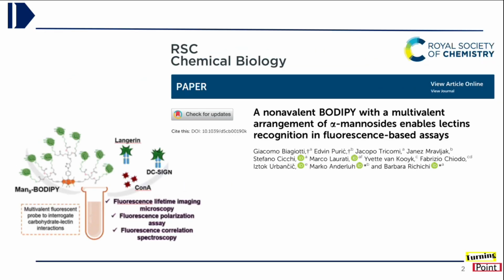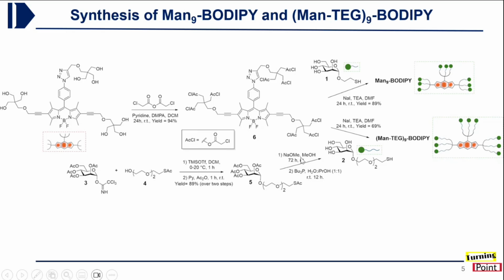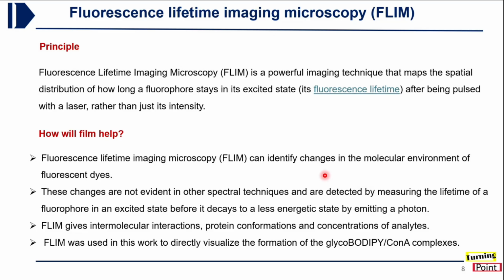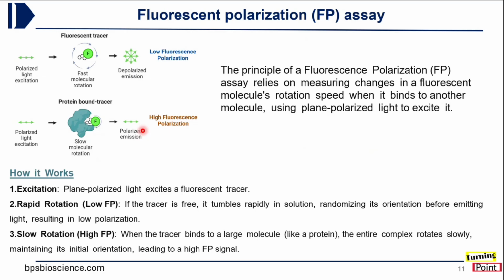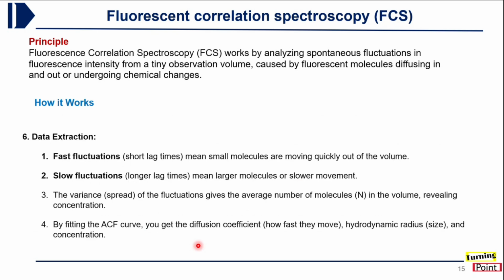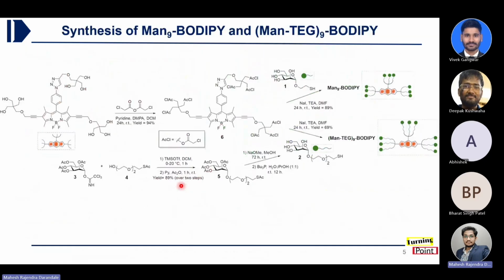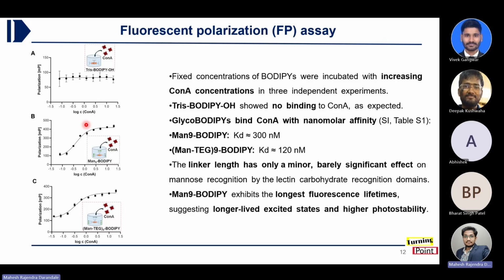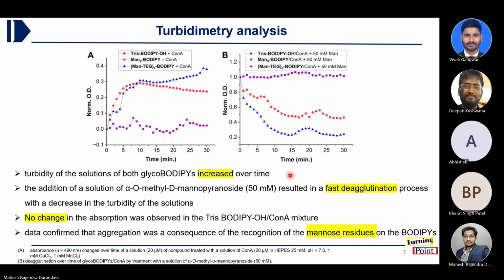Nonavalent BODIPY-Mannoside for Lectin Recognition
Presenter : Mahesh Darandale

Topic : A nonavalent BODIPY with a multivalent arrangement of α-mannosides enables lectins recognition in fluorescence-based assays
Giacomo Biagiotti,  Edvin Purić, Jacopo Tricomi, Janez Mravljak, Stefano Cicchi, Marco Laurati, Yvette van Kooyk, Fabrizio Chiodo, Iztok Urbančič, Marko Anderluh and  Barbara Richichi.